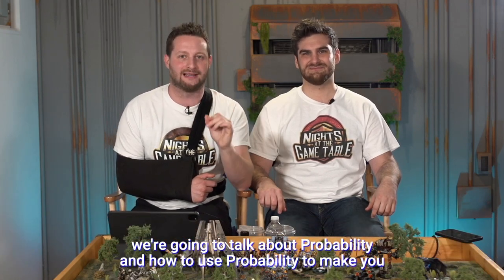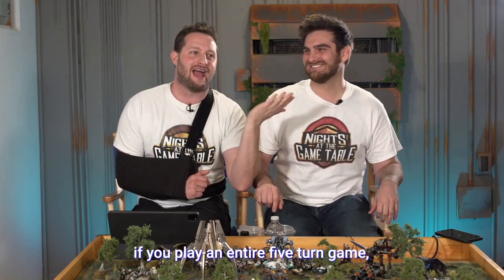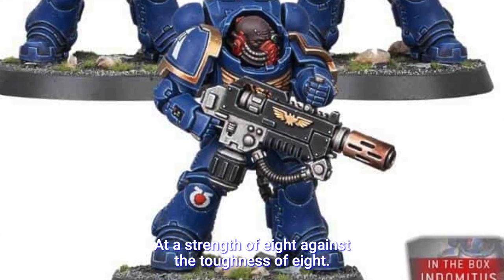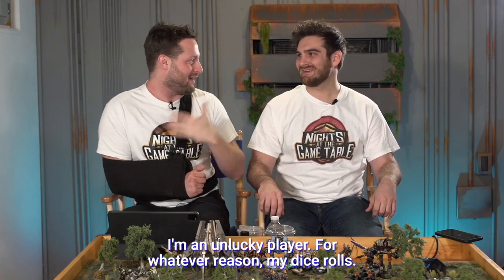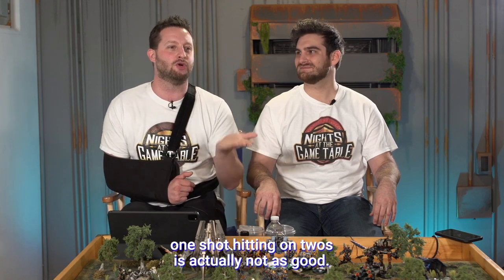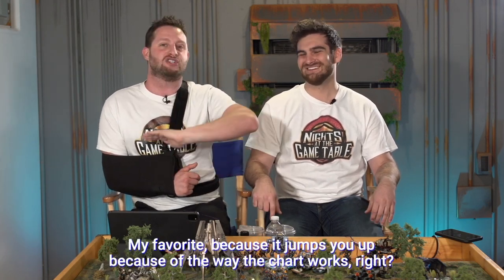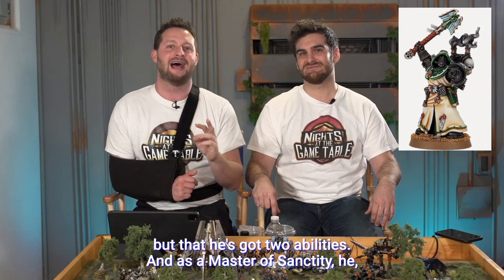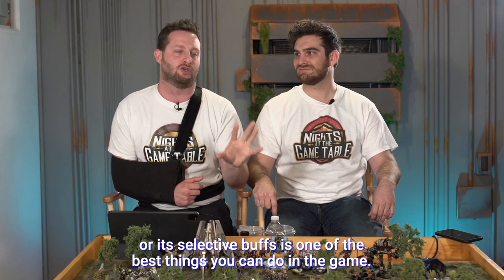How to Build a Winning 40k List | 4 Pillars Of Army Design: Probability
This is the 3rd Pillar of Army Design to build a winning 40k army list.

Here's the link to get the next video in this free video training series right here on YouTube!

When your army has the power of probability on your side the "luck factor" is almost completely eliminated.

This ensures that the Alpha Strike and Durability pillars hold up and do exactly what you intended them to do!

If you're new to Warhammer 40k or just jumping back in after taking a break, the 4 Pillars of Army Design are a timeless method to designing a good 40k army.

That's why we've created this completely free video training series for you to be able to dive right into the Warhammer 40k game and have fun right away.